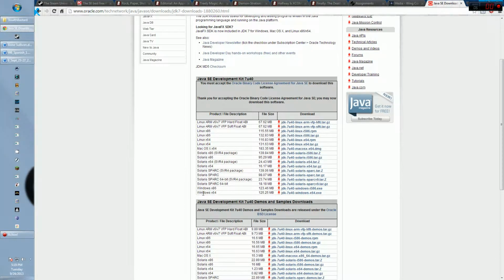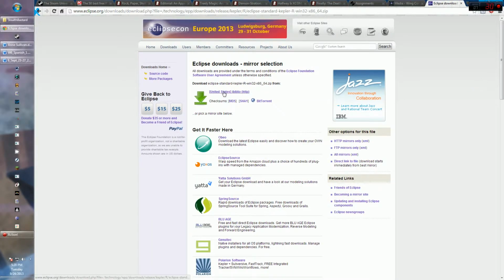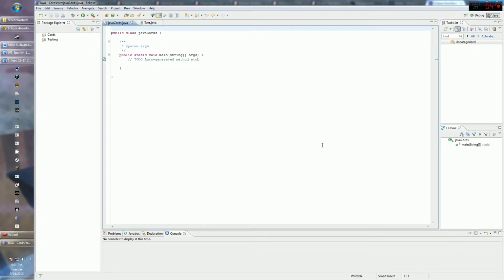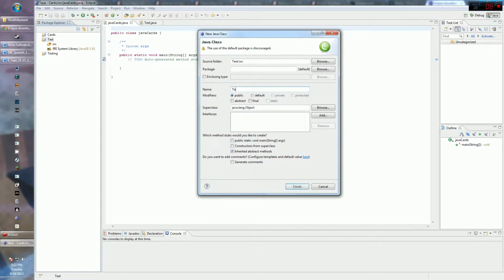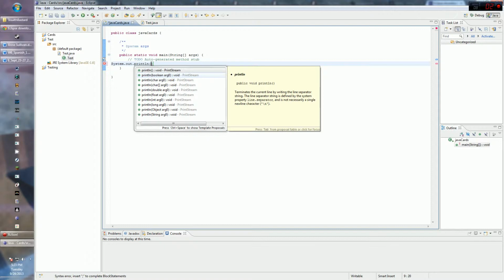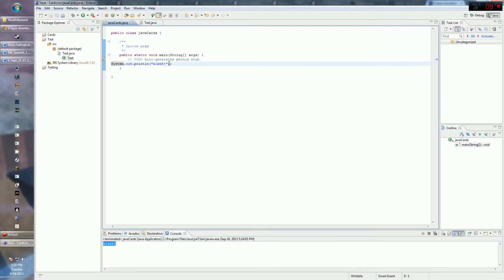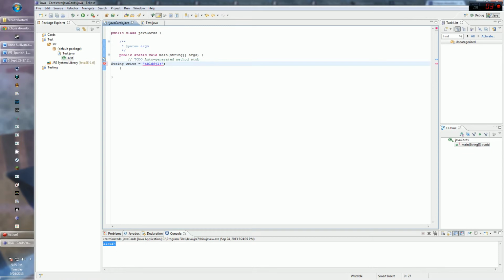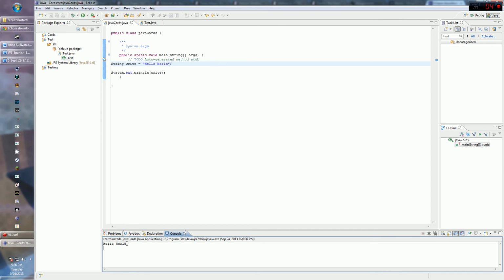Desktop 9 24 2013 5 19 23 PM 2)